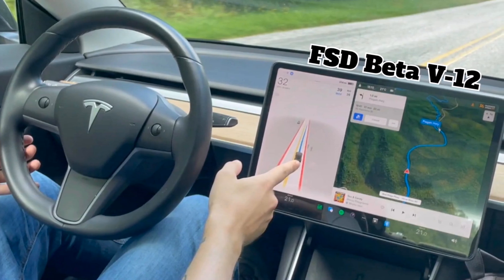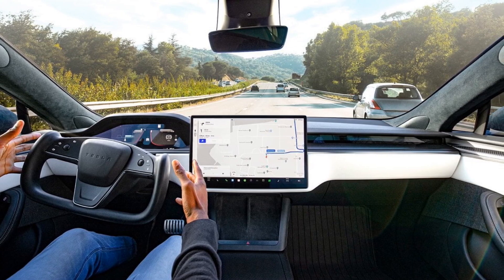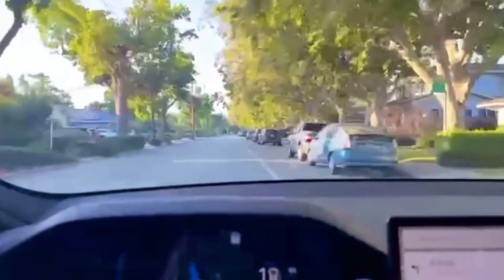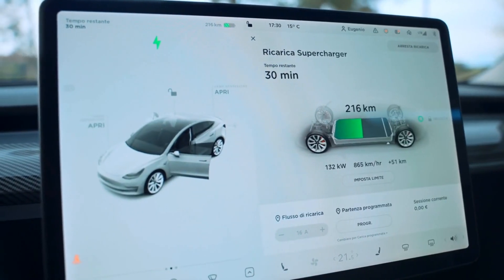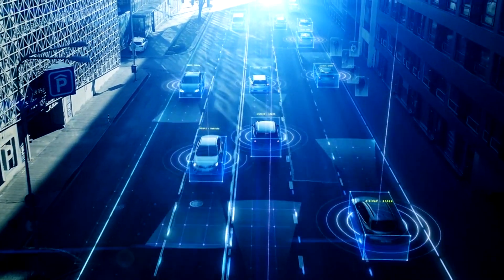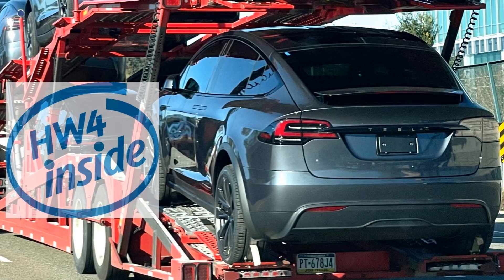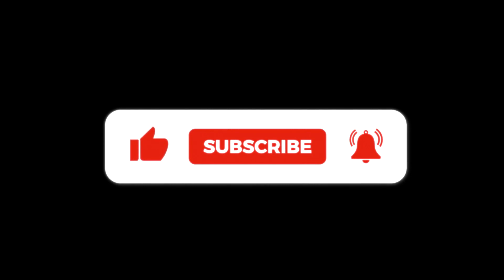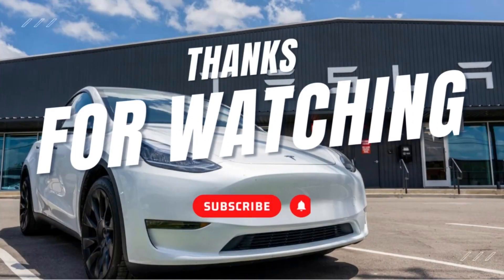Tesla FSD v12 Beta Update and News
Today we take a look at the new Full Self Driving Beta for Tesla, the v12 is said to be the best yet. Will it live up to the expectation?